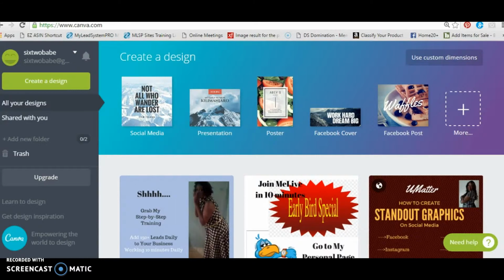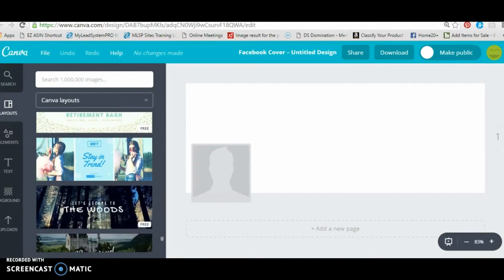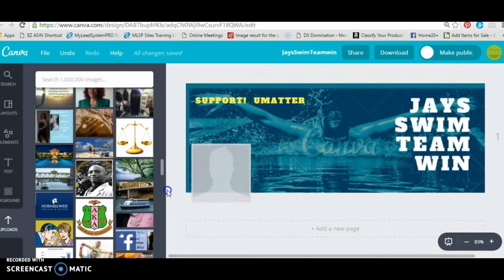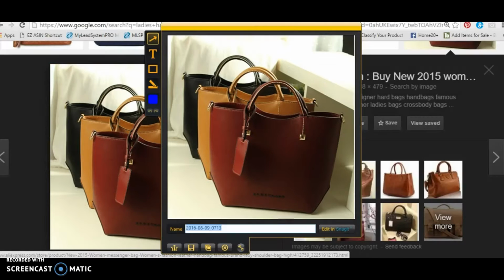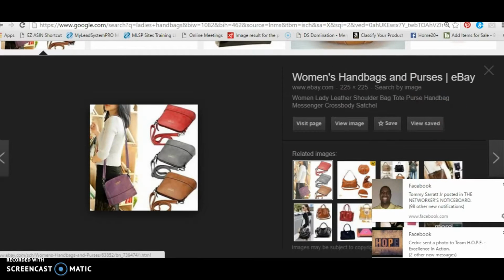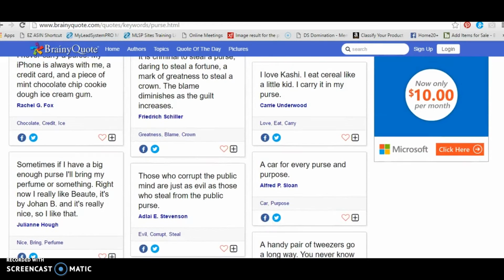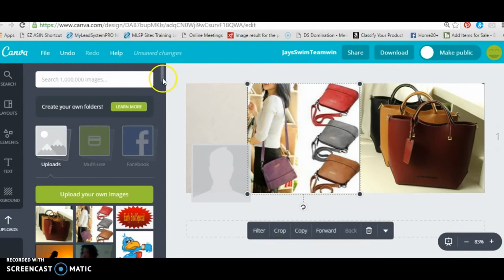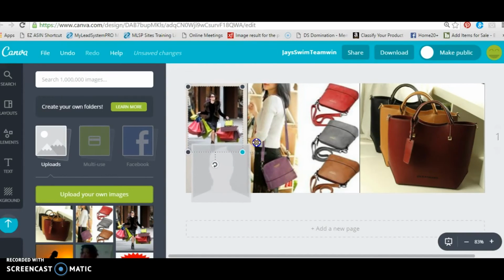How to Create StandOut Graphics - Episode 2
We must evolve with the times, Entrepreneurs, decide to use social media to grow your digital empires.  You are the Brand --- People join People not Businesses.  UMatter!!